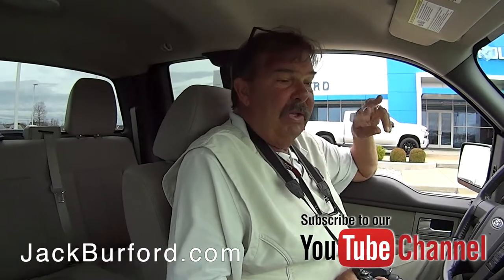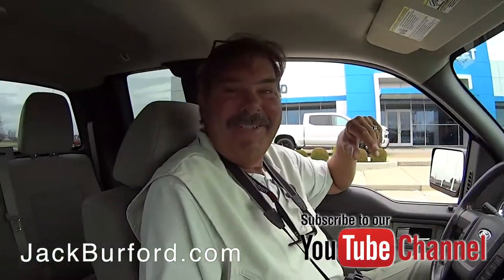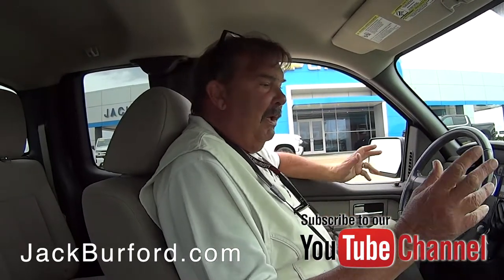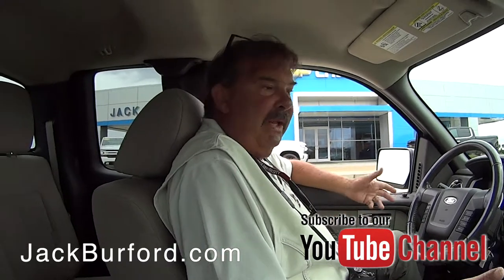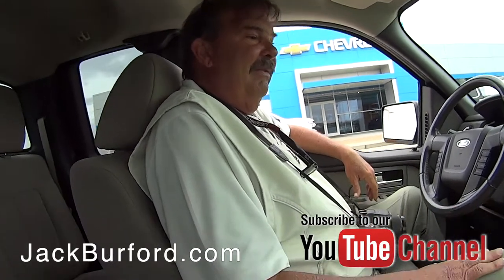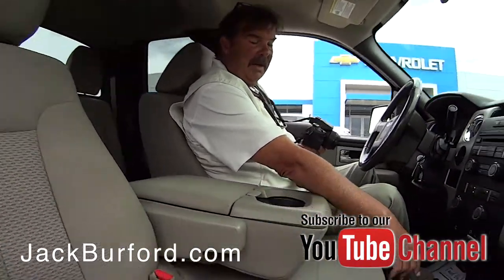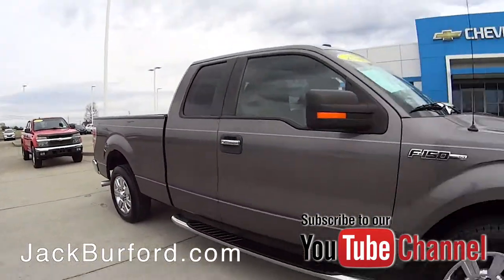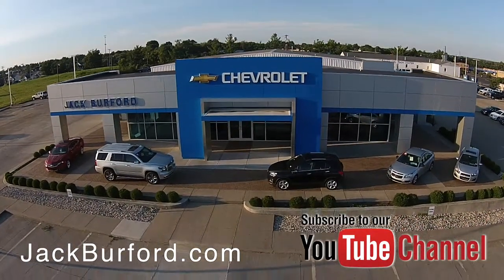Sneak Peek at a 2010 Sterling Grey Metallic Ford 150 XLT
Sneak Peek at a 2010 Sterling Grey Metallic Ford 150 XLT (2987)